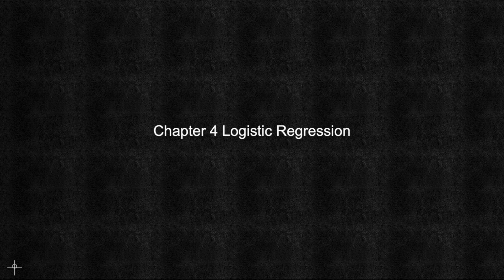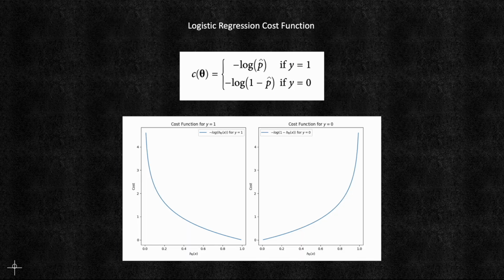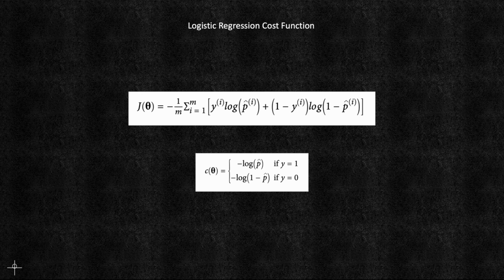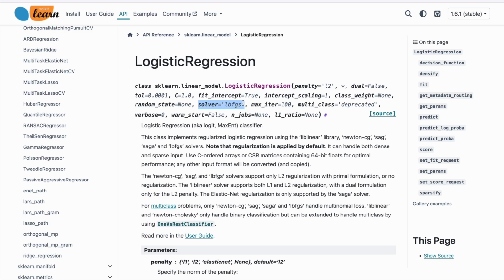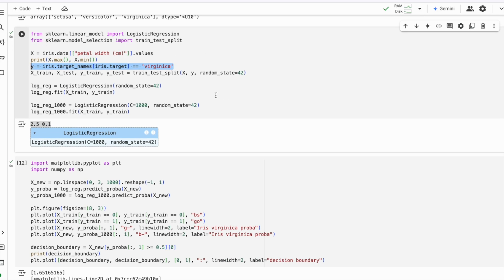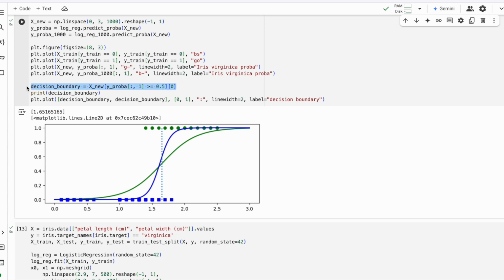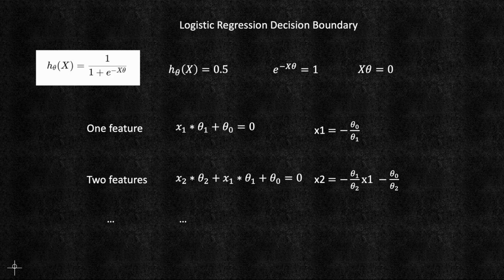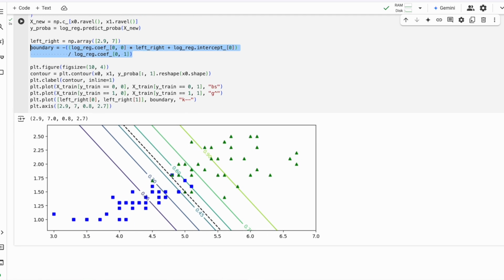Chapter 4 - Logistic Regression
Continue on chapter 4.
We will explore and learn Logistic Regression.

Understand Logistic Regression and it's cost function. Learn how to calculate the decision boundary.

0:00 Logistic Regression
1:08 Cost Function
2:40 Logistic Regression practical example.
5:38 Decision boundary